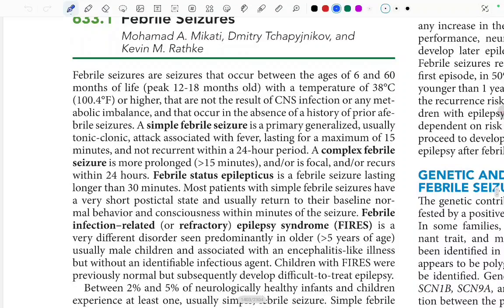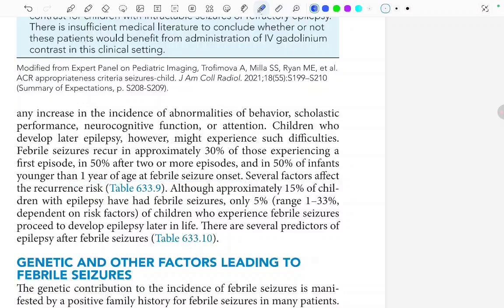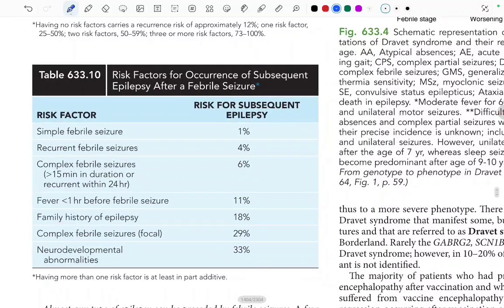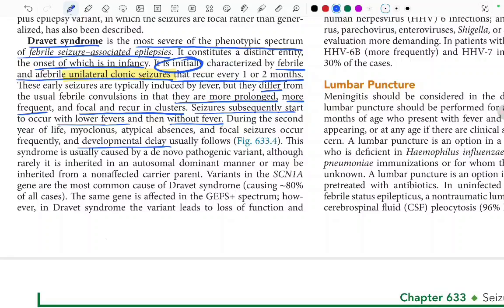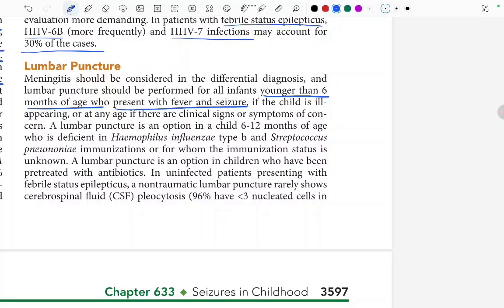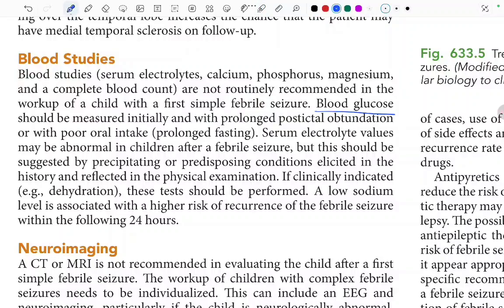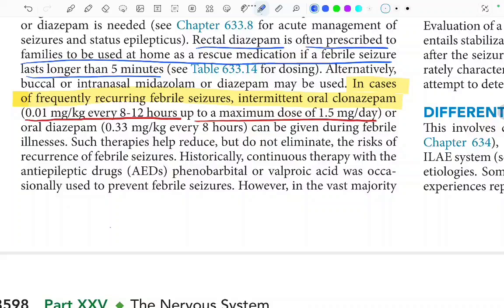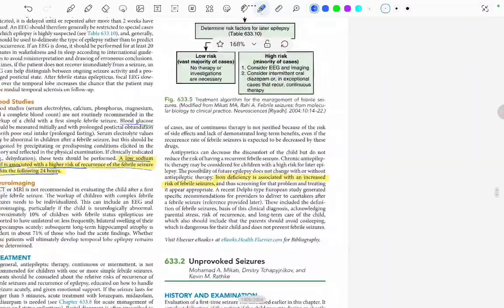Chaper 633.1 Febrile Seizures | Nelson's